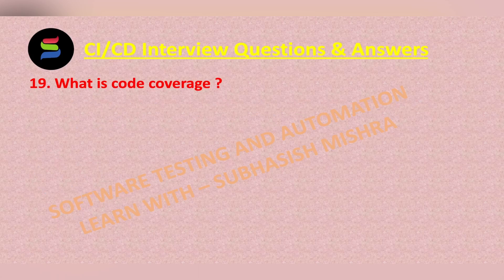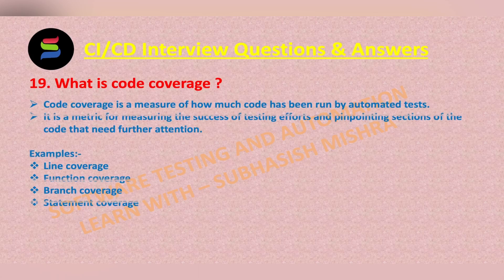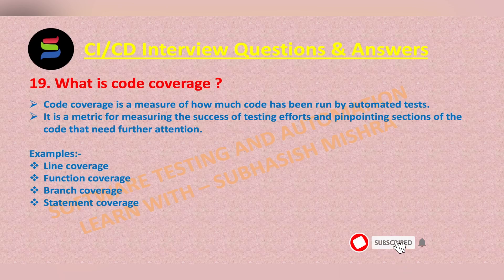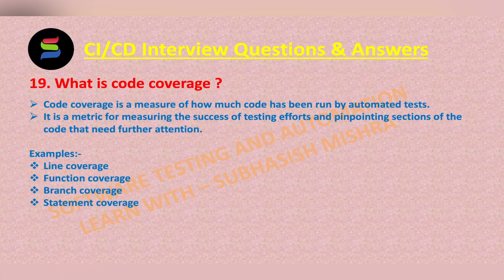19 - What is code coverage ? CI/CD Interview Questions for SDET/Devops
19 -  What is code coverage ?